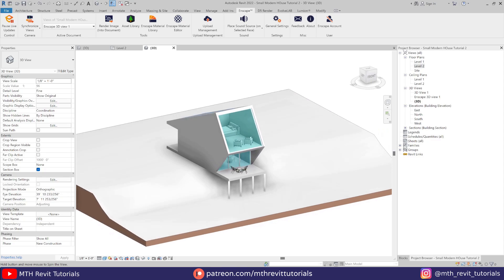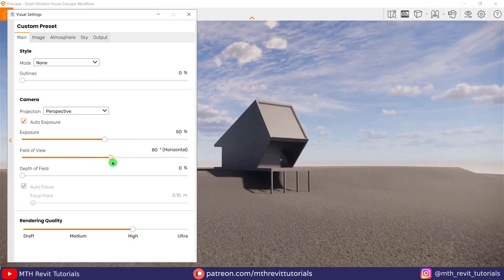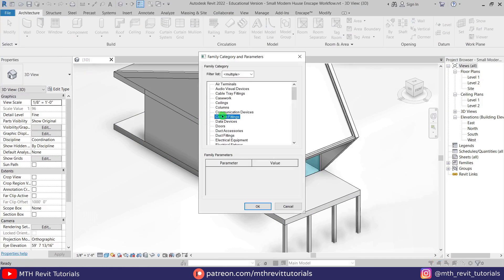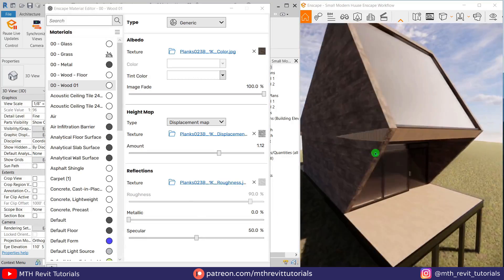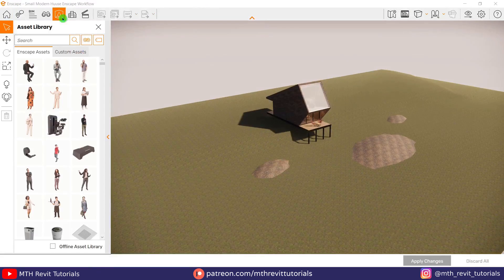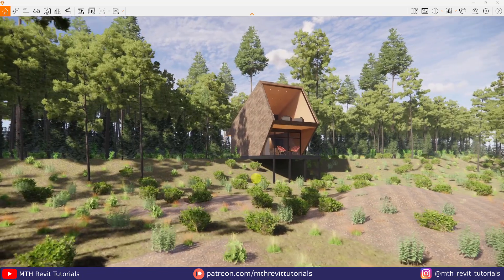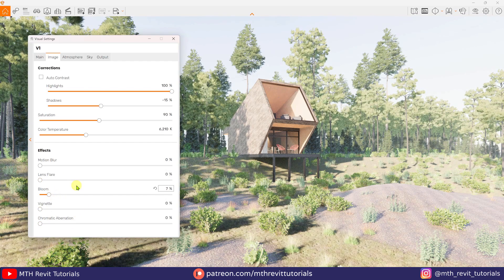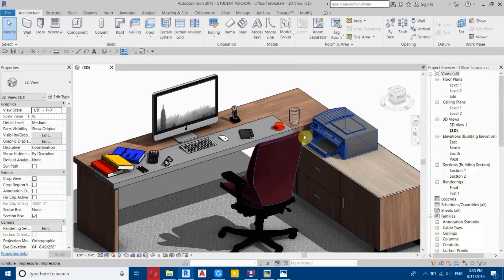Pro Tips: Stunning Forest Scenes in Enscape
How I Created a Realistic Exterior Render in Enscape: In this Revit and Enscape Rendering workflow video, I will show you my workflow for creating and Exterior Scene "House in the Forest" in Revit and Enscape 3.5. You don't need to have any previous Revit knowledge to be able to follow this tutorial.

My Laptop Details:
Enscape lighting
Enscape tips and tricks
Enscape realistic render
Enscape for beginners
Enscape full tutorial

➤Timestamps:
00:00 Intro
00:27 Revit Materials
01:09 Setting Up Camera View
01:45 Enscape Materials (Tutorial Link
02:30 Creating Base Frame
03:42 Applying Material to Floor Faces
05:02 Inside Finishes
07:10 Realistic Terrain Hack
09:06 Adding Components (Plugin
09:54 Adding Enscape Assets
11:11 Adding Lights
12:37 Adding Vegetation
13:38 Vegetation Scattering Hack
14:58 Enscape Render Settings
16:44 Final Rendering